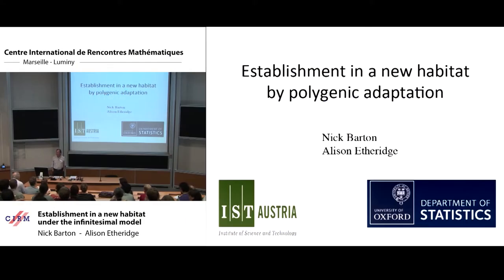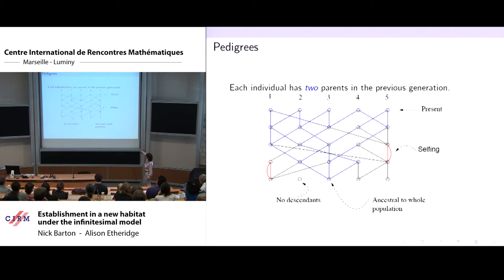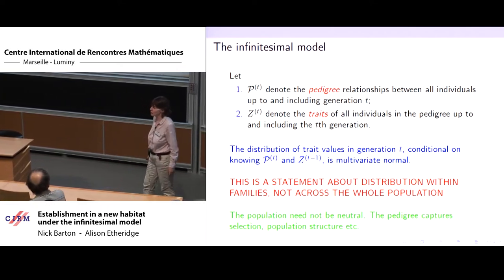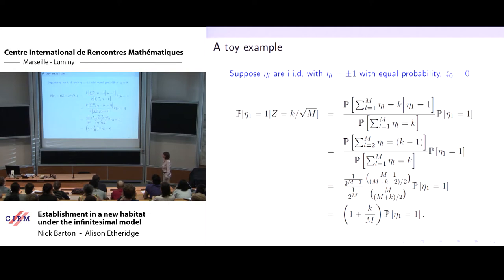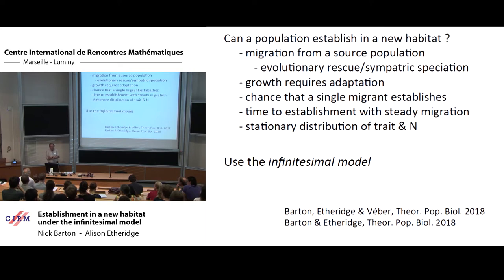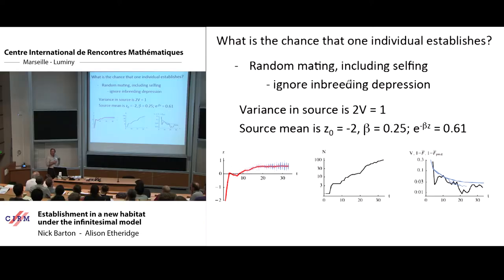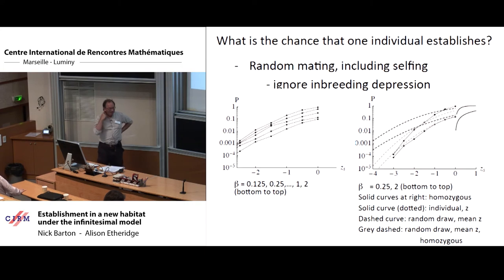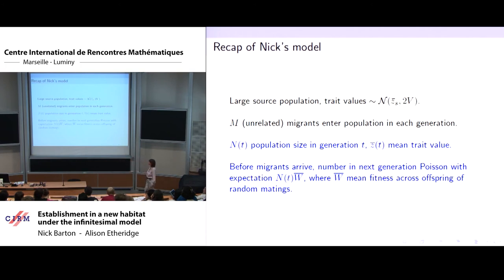Nick Barton & Alison Etheridge: Establishment in a new habitat under the infinitesimal model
Abstract: Maladapted individuals can only colonise a new habitat if they can evolve a positive growth rate fast enough to avoid extinction - evolutionary rescue. We use the infinitesimal model to follow the evolution of the growth rate, and find that the probability that a single migrant can establish depends on just two parameters: the mean and genetic variance of fitness. With continued migration, establishment is inevitable. However, above a threshold migration rate, the population may be trapped in a sink state, in which adaptation is held back by gene flow. By assuming a constant genetic variance, we develop a diffusion approximation for the joint distribution of population size and trait mean.

Recording during the meeting "Probability and Biological Evolution" the June 27,  2018 at the Centre International de Rencontres Mathématiques (Marseille, France)